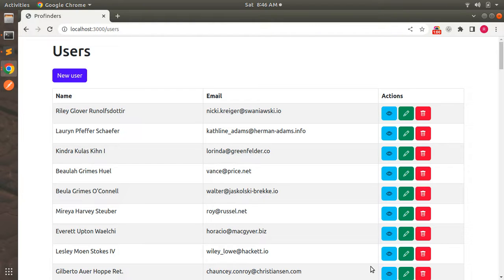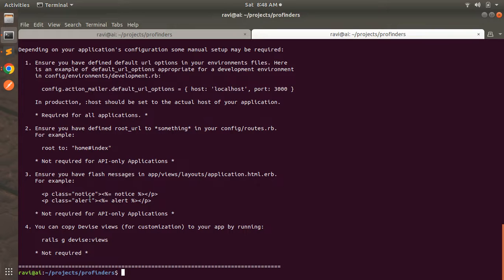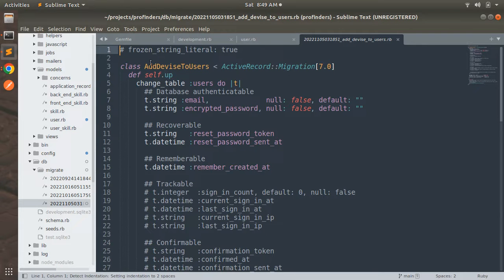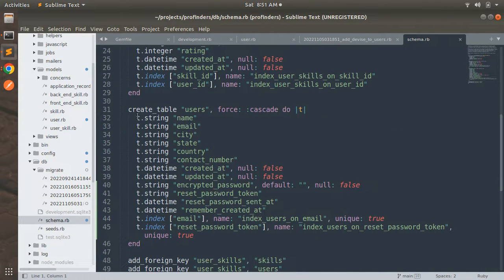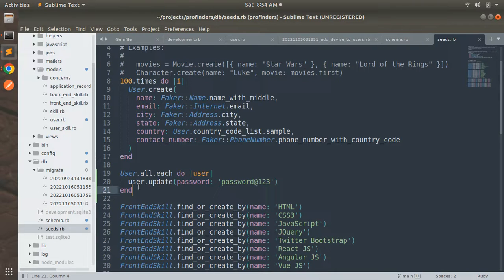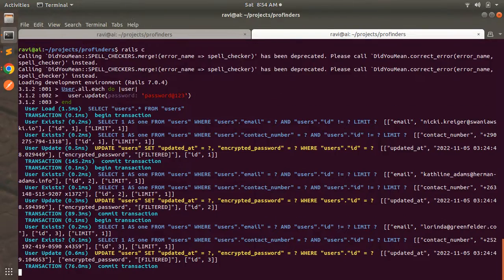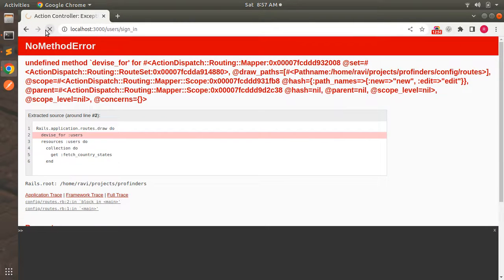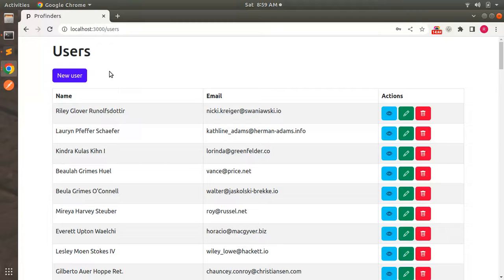Working with Devise for Existing User Model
Hello Friends

In this lecture we will work on adding devise resource for an existing user model in Rails. There a few things that you need to keep in mind while adding devise for existing user model than adding devise for a resource from scratch. Please watch the complete lecture for a better understanding.

Thanks